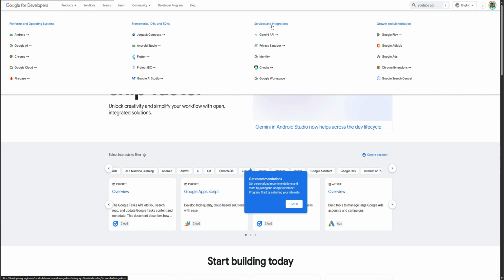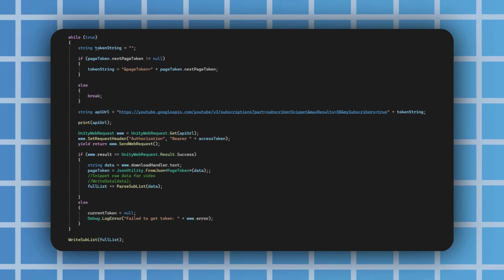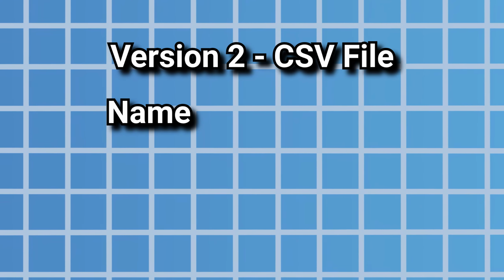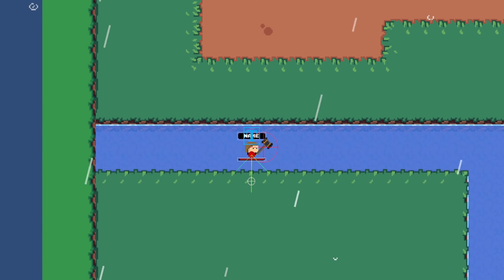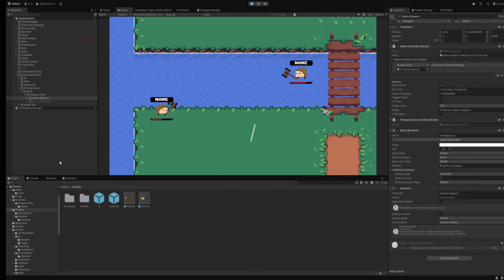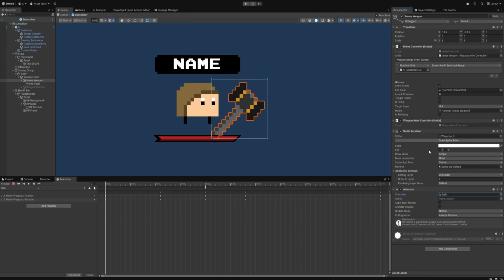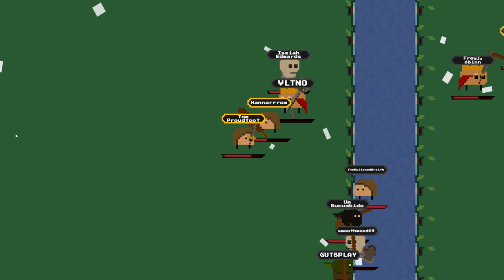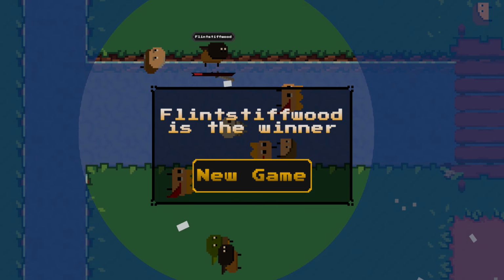I Made My Subscribers Compete In A BATTLE ROYALE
I Made My Subscribers Compete In A BATTLE ROYALE to see who would come out on top. Using Youtube's data API, and a little game I made in Unity, I was able to get all of my subscribers to fight it out in the arena, in Subscriber Wars.

Chapters:
00:00 Intro
00:20 API Magic
01:28 Gaining Access
02:27 Parsing The Test
03:20 Peasants Rule
05:43 The Weaponry
07:00 Storm's Coming
07:22 The Final Fight